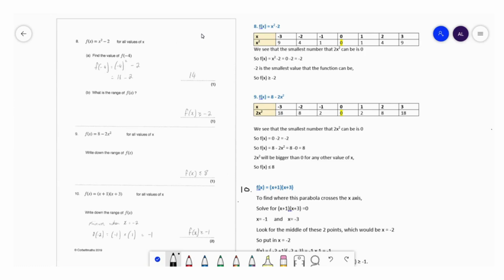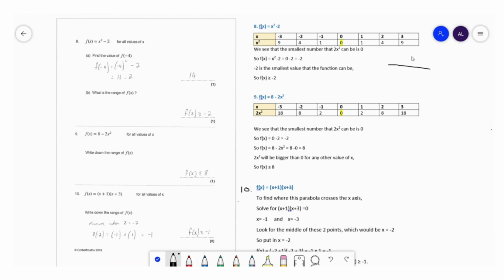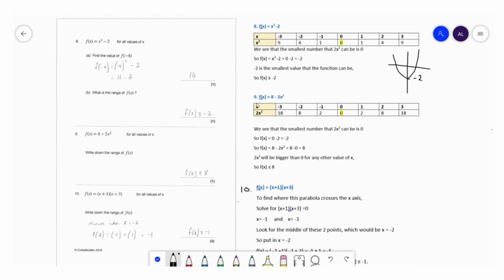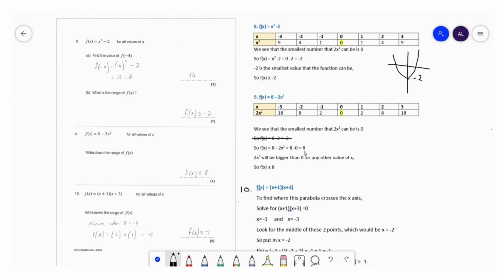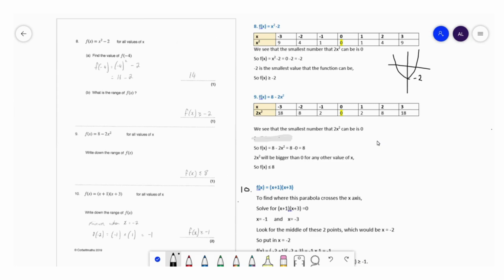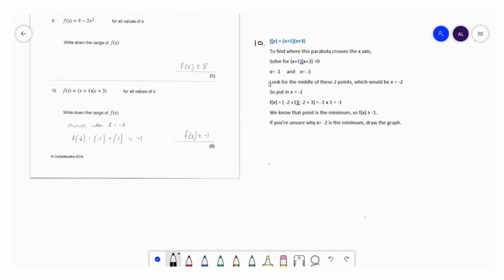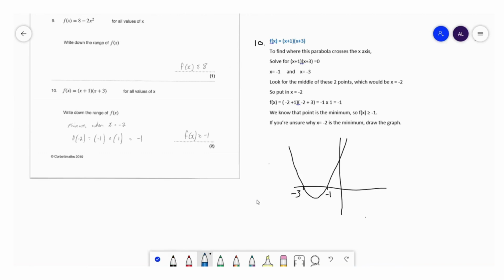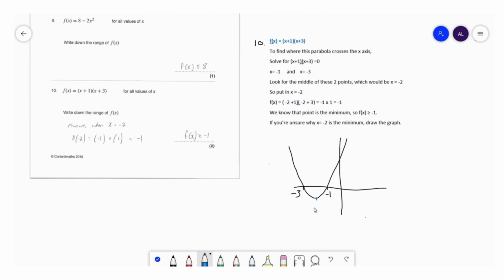FUNCTIONS RANGE MAX/MIN HACK: Find the Range of Any Quadratic Parabola for GCSE / Further Maths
👾​ AQA GCSE Level 2 Further Mathematics
Algebra : Functions: Domains and Ranges

Finding the range of all values of x for a factorised quadratic equation
Finding maximum or minimum point of a parabola
Drawing quadratic graph

✰Hi!✰ You know those super-annoying quadratic functions? The ones that ask for the Range and make your brain hurt? Yeah, we're fixing that today!

I’m breaking down two killer problems step-by-step. Whether your parabola opens up or down, you'll learn the secret to finding the maximum or minimum point (aka the vertex) and instantly know the Range. No more stressing

In this video, we cover:
• The Cheat Code: How to spot the Range instantly from the parabola's direction.
• Problem 1 (The Flip!): Finding the max value and Range for f(x) = 8 - 2x^2.
• Problem 2 (The Midpoint Trick): Using the roots to find the minimum for f(x) = (x+1)(x+3)
• Graphing 101: Visualizing the answers so they stick!

Timestamps:
0:00 Video Introduction & The Parabola Hack
0:08 Q1: Finding the Range of f(x) = x^2 - 2 (Bonus Question)
0:25 Q1: Smallest value of x^2 and the resulting Range
1:24 Q2: Finding the Range of f(x) = 8 - 2x^2
1:32 Q2: Algebraic steps to determine the Maximum Value
1:49 Q2: Graphing the downward Parabola
2:16 Q3: Finding the Range of f(x) = (x+1)(x+3)
2:28 Q3: Finding the x-intercepts (Roots)
2:36 Q3: Calculating the Axis of Symmetry to find the Minimum Point
2:58 Q3: Graphing the upward Parabola and confirming the Range